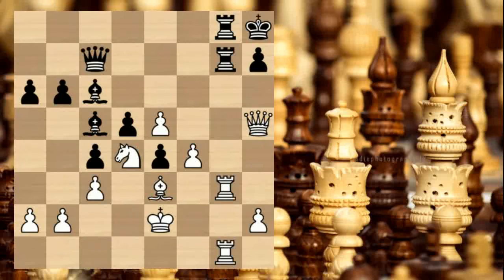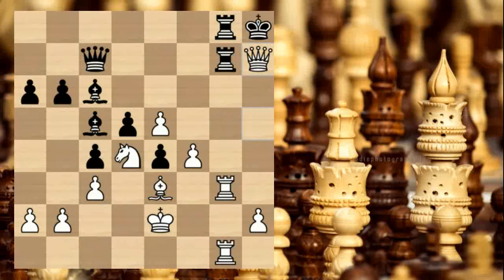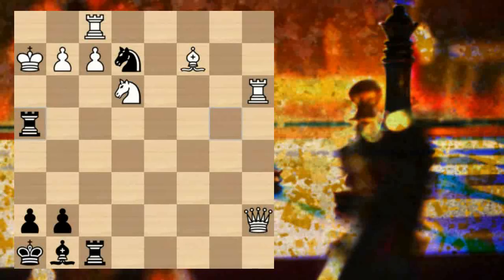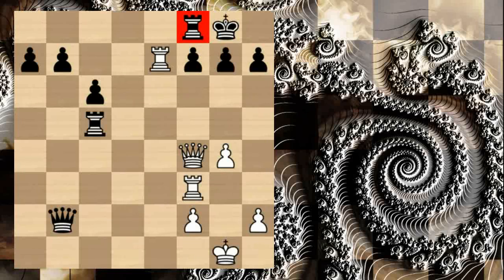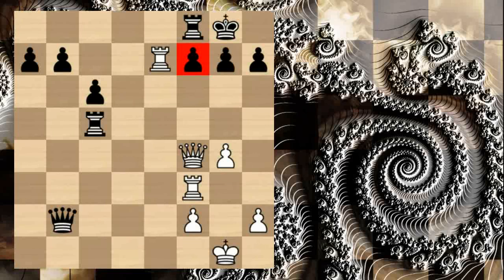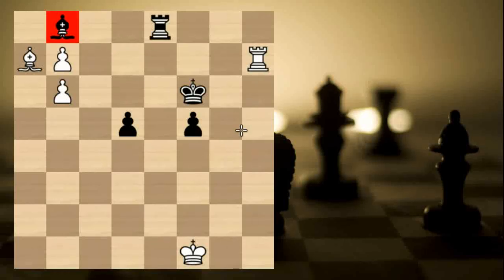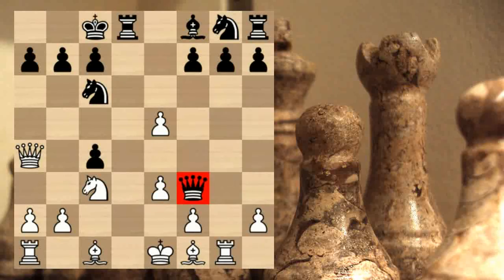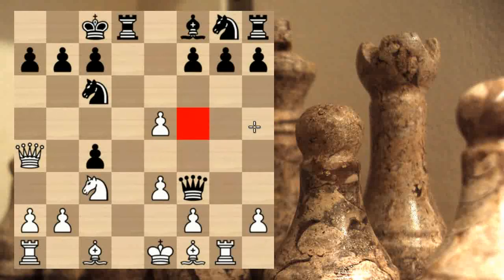Chess tactics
If you struggle with chess tactics this video may help you.  Most players when they look at chess tactics look for forcing moves and then try to visualise the position that ensues.  I feel that a much more productive method is to try to understand the position first, to identify those pieces which have limited mobility because of either their position or a defensive function.  After systematically identifying these elements we can look for ways to exploit them with our own forces not only solving the tactic but understanding why the tactic worked in the process.

The simple method is as follows :

1. We identify systematically those pieces which have limited mobility either because of their position or a defensive function that they are carrying out

2. We begin with the most valuable piece the king and systematically go through all of our opponents chess men (this prevents us from missing some element)

3. We systematically look at our own chess men from the most powerful first looking if they can deliver a check, a capture or a forcing move and see if we can exploit the lack of mobility of our opponents pieces.  This provides us with candidate moves.

4. We evaluate these candidate moves as to their efficacy and visualise the lines, choosing the most forcing and the most powerful first.

chess, echecs , ajedrez , xadrez , shahmati , szachy , sjakk , schach , schaken , satranj , шахматы , شطرنج